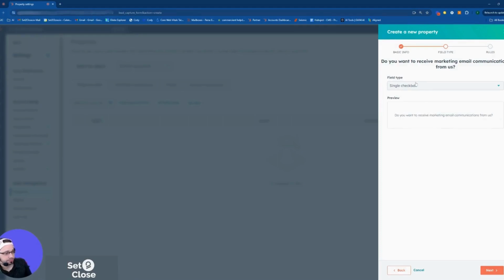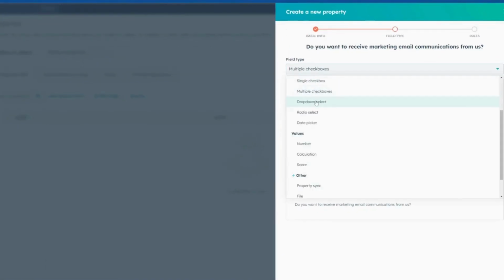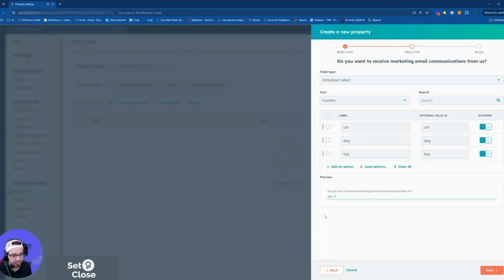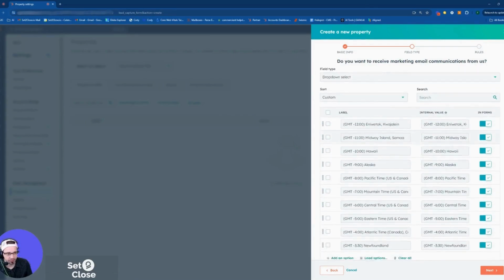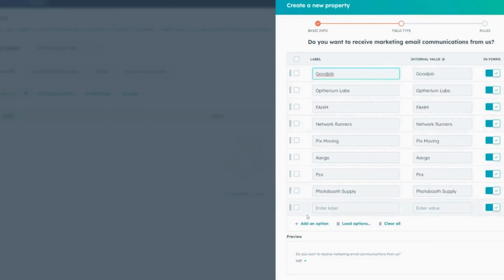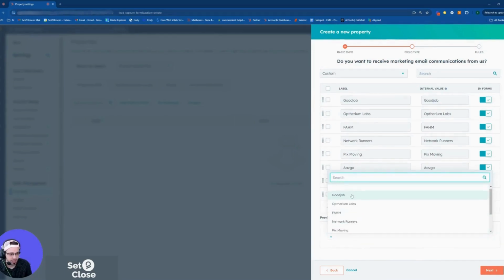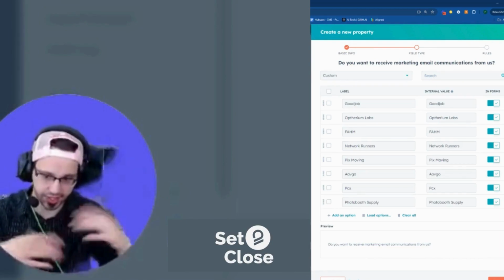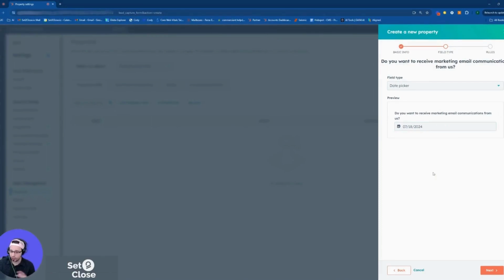Advanced Guide to Creating Custom Properties in HubSpot Mastering Customization, Optimization Part 4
Welcome to Frank from Set2Close comprehensive guide on advanced customization in HubSpot! In this tutorial, we'll delve deep into creating custom properties tailored to your business needs, focusing on advanced field types like single checkbox, multi-checkbox, phone, and location fields within HubSpot's powerful CRM platform.

HubSpot's flexibility allows you to go beyond basic data entry, enabling you to capture specific information crucial for your workflows and customer interactions. Whether you're tracking customer preferences with single checkboxes, capturing detailed product interests with multi-checkboxes, managing contact numbers with phone fields, or pinpointing geographic details with location fields, this video will show you how to implement these features effectively.

We'll start by walking you through the process of creating each advanced field type step by step, ensuring you understand the nuances of configuring them for maximum utility. You'll learn best practices for naming conventions, setting default values, and utilizing advanced options like field dependencies and validation rules to maintain data accuracy.

Moreover, we'll explore practical use cases and scenarios where these advanced properties can make a significant impact on your CRM efficiency. Whether you're in marketing, sales, or customer service, customizing HubSpot's properties to suit your specific needs can streamline processes, enhance data insights, and ultimately boost your team's productivity.

Throughout the tutorial, we'll provide tips and strategies based on real-world examples, helping you leverage HubSpot's customization capabilities to their fullest potential. By the end of this video, you'll have the knowledge and confidence to create advanced custom properties in HubSpot that align perfectly with your business objectives.

Join us on this journey to master HubSpot's customization tools and unlock new possibilities for optimizing your CRM workflows. Whether you're a seasoned HubSpot user or just getting started, this guide is designed to empower you with advanced techniques that drive results.

Key topics:
-Account-Based Marketing (ABM)
-ABM Readiness Assessment
-B2B Marketing Strategies
-HubSpot
-Property creation Advanced